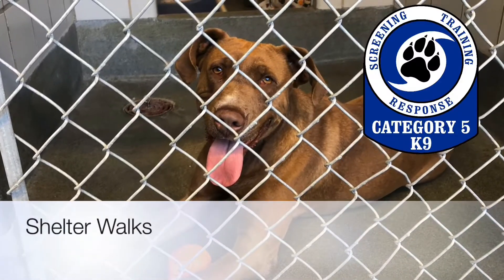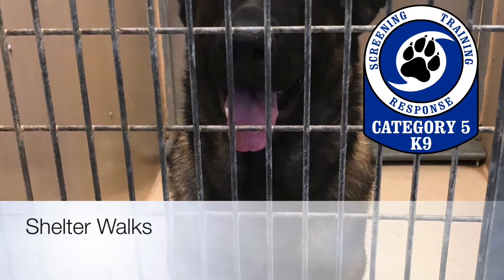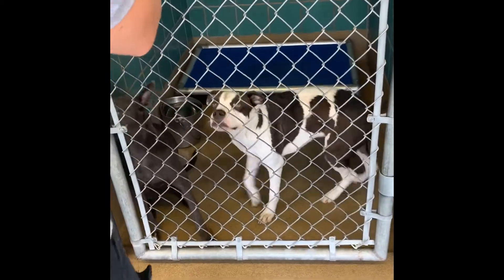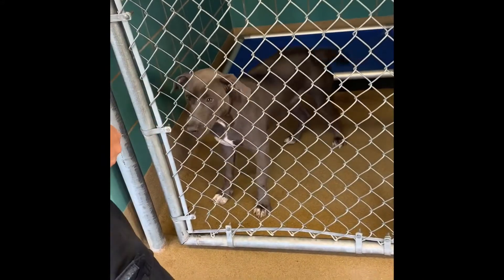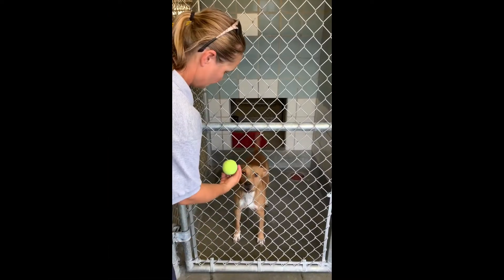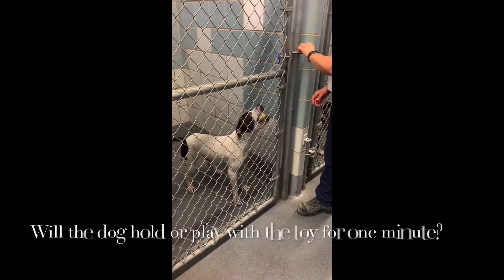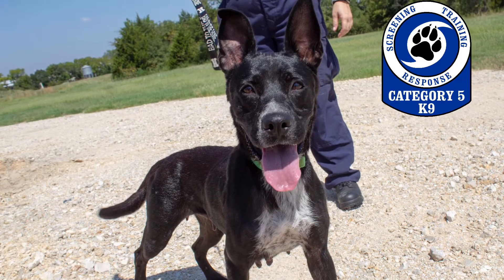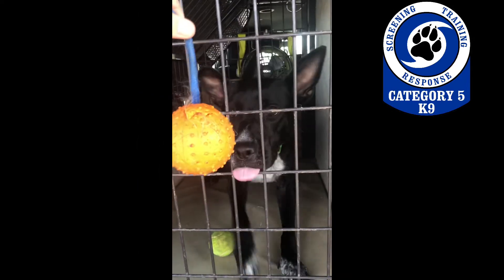Screening Video 1: Shelter Walks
At Category 5 K9 we think it’s important to help dogs in shelters and rescues find jobs that would suit them. Many times dogs that have potential as working dogs do not make good family pets. These dogs are often adopted and returned to the shelter or rehomed multiple times. This is the first video in a series we are making to help volunteers and shelter staff identify dogs that may be a good fit for our program.

This video is focused on your “first look” at dogs found in a shelter or kennel environment. We explain how to identify dogs that should be pulled out of their kennels for our screening process. If you are screening dogs outside the shelter environment, you can start with Screening Video 2: Retrieve and Toy Possession.

Category 5 K9 accepts dogs:
   - Approximately 9 months to 2yrs old
   - Any breed but 30lbs or larger
   - Confident, environmentally sound
   - No aggression issues
   - Toy motivated or toy obsessed
Exceptions to size and age requirements may be made on a case-by-case basis.

Safety Notes: Before attempting to pull any unknown dog out of their kennel, check with the rescue or shelter for any behavioral notes to make sure it is safe to do so. If there are any notes of the dog being human or severely dog aggressive, you should move on to screen a different dog.

Thank you to City of San Antonio Animal Care Services and Animal Defense League of Texas for letting us video screening at your facilities.